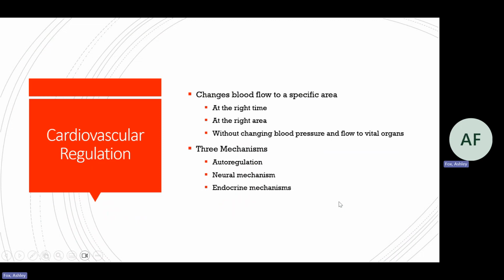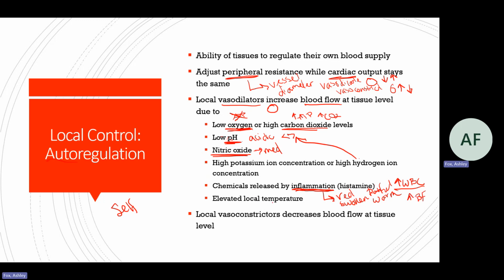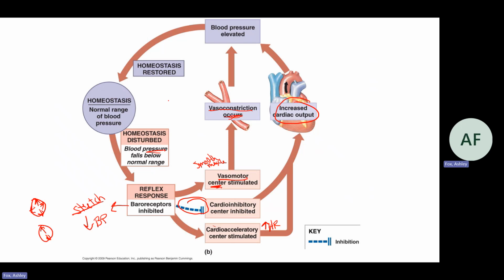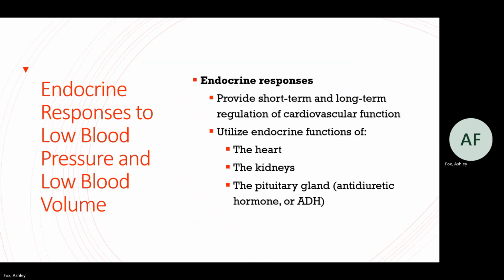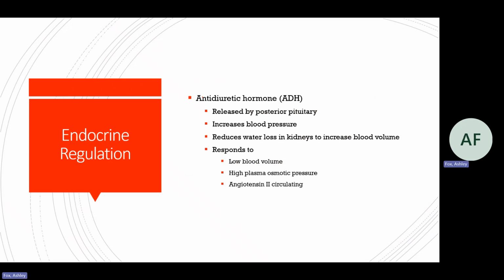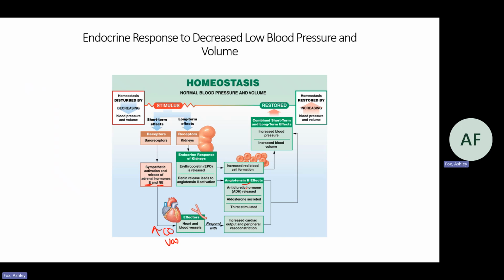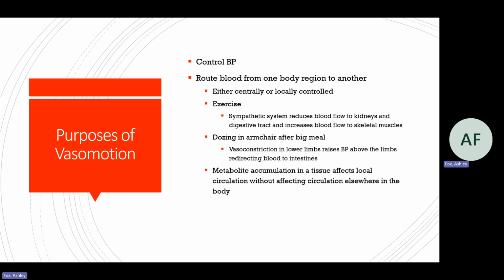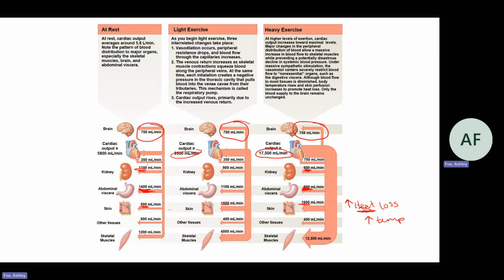Blood Vessel Control